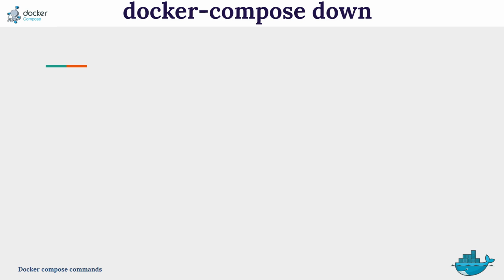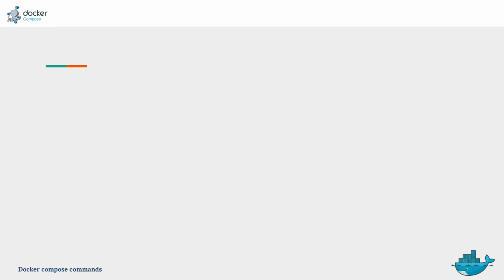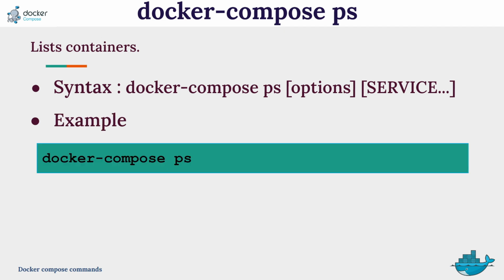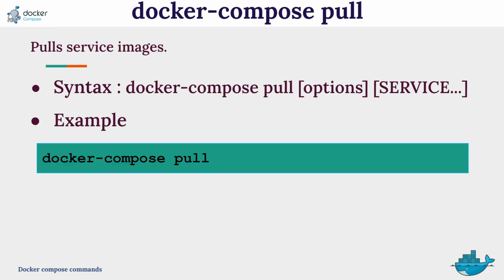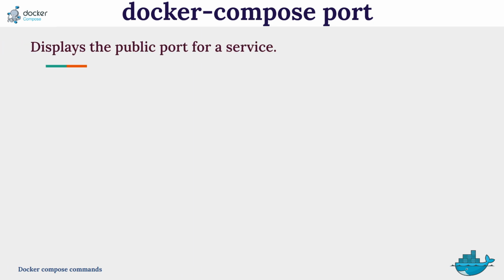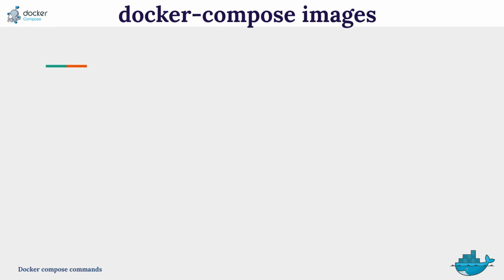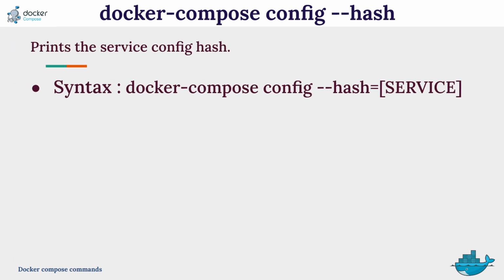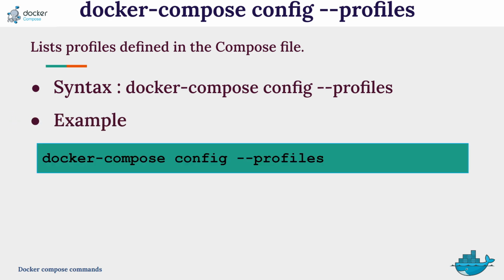Top 30 docker compose Commands with syntax and examples | docker tutorial | @S3CloudHub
Master Docker Compose Commands | Step-by-Step Guide for Developers
Welcome to our comprehensive guide on Docker Compose commands! 🚀 Whether you're a beginner or an experienced developer, mastering Docker Compose is essential for managing multi-container Docker applications efficiently.

In this video, we’ll walk you through the most crucial Docker Compose commands, providing a hands-on tutorial that will streamline your development and deployment processes. 📦

What You’ll Learn:
Starting Services: How to bring up your Docker Compose services in seconds.
Stopping Services: The best practices for shutting down your containers safely.
Viewing Logs: Techniques to monitor logs from all your containers for debugging and monitoring.
Listing Running Containers: How to check the status of your running services.
Restarting Services: Methods to restart your services without downtime.
Building Services: Steps to build or rebuild your services when your code changes.
Pulling Images: How to update your service images to the latest versions.
Executing Commands Inside Containers: Tips to run commands in your containers for maintenance and troubleshooting.

📢 Like this video if it helped you, and share it with your fellow developers.